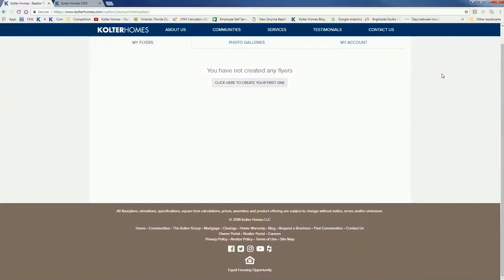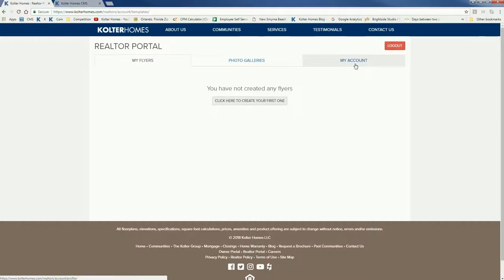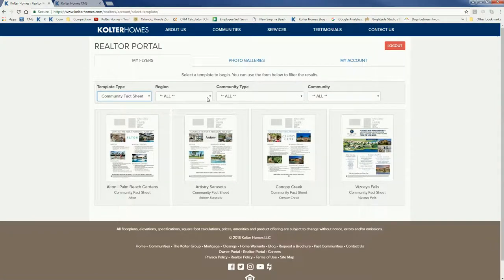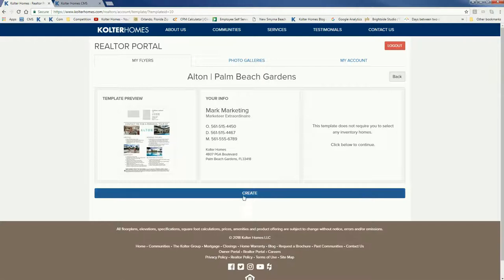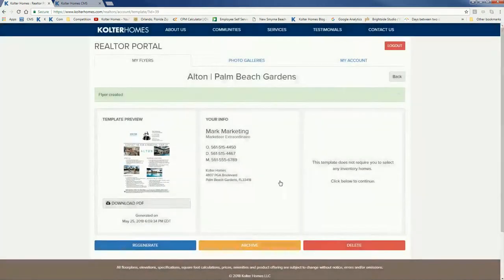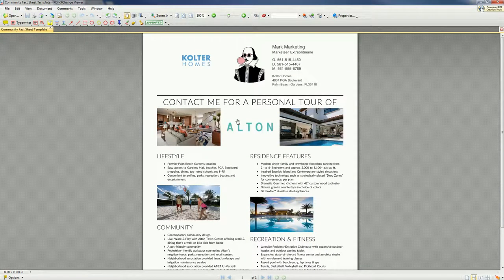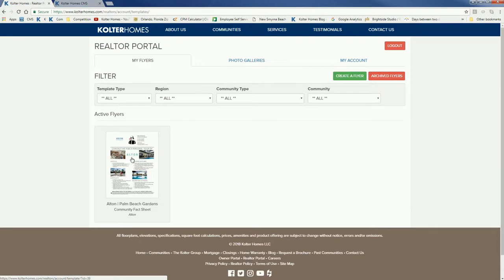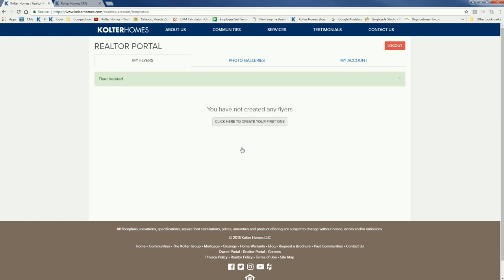Kolter Homes Realtor Portal - Community Fact Sheet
This instructional video guides you through creating your own personalized Community Fact Sheet using the Kolter Homes Realtor Portal.